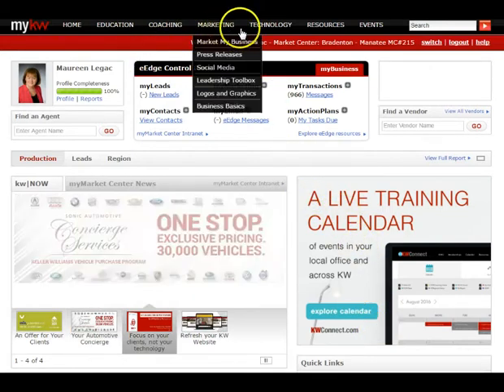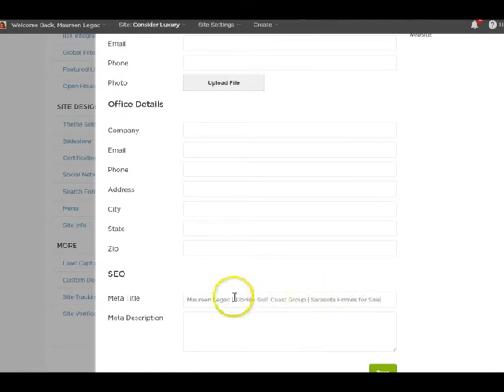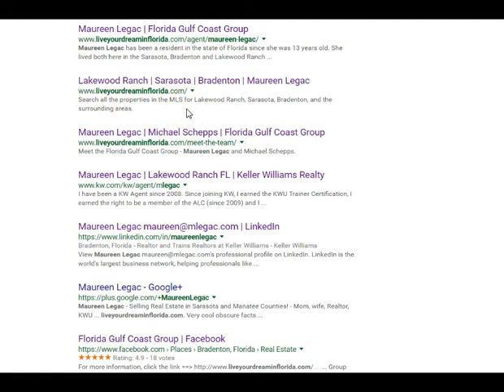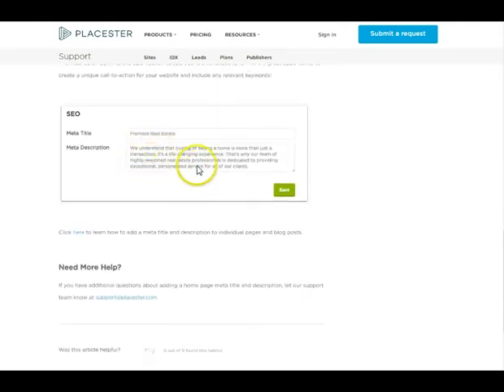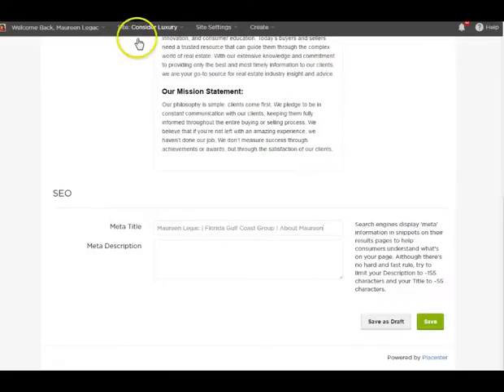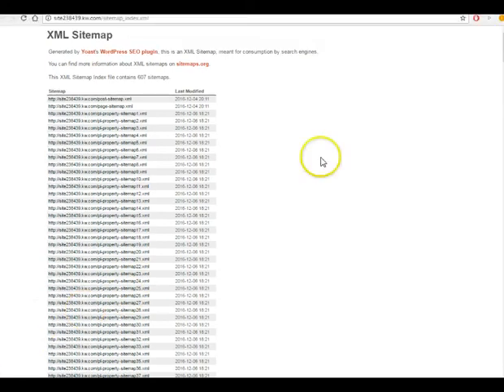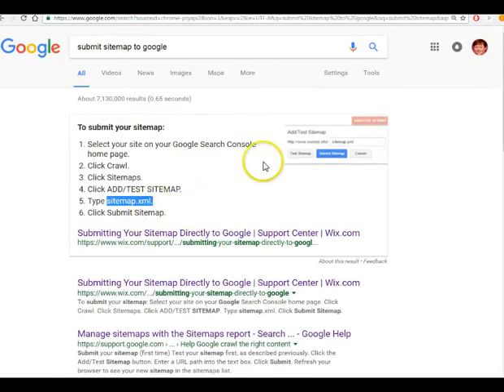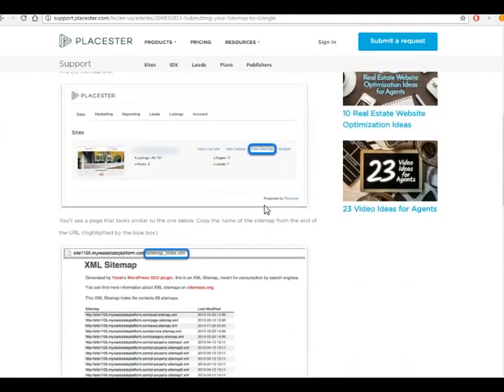21 Days 2016 Day 9 - Meta Titles and Descriptions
Day 9 in the 21 Days 2016 Series by Maureen Legac. Today we will discuss Meta Titles and Descriptions.